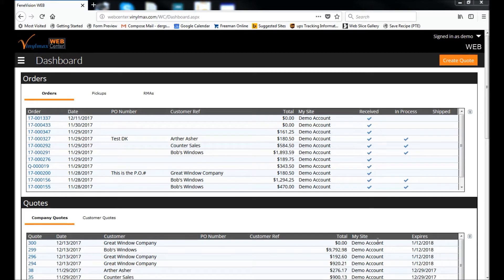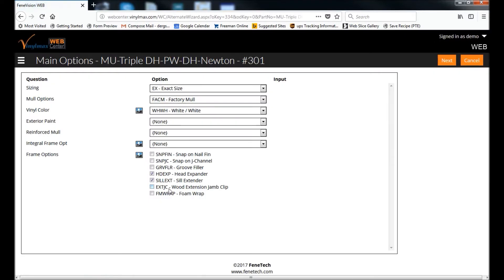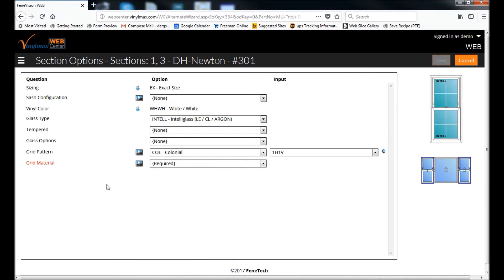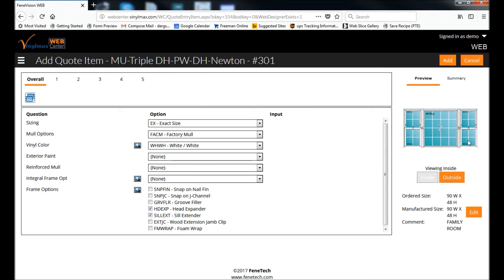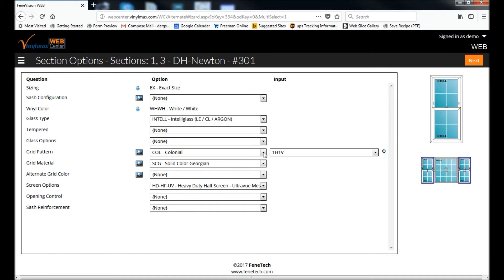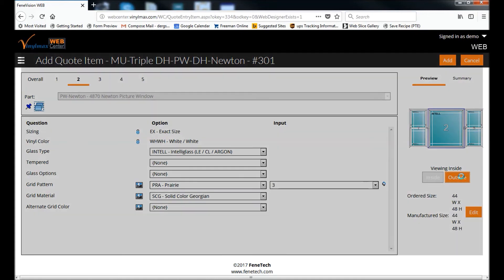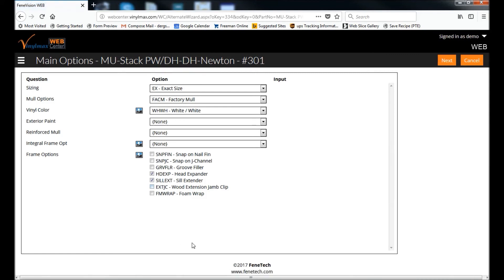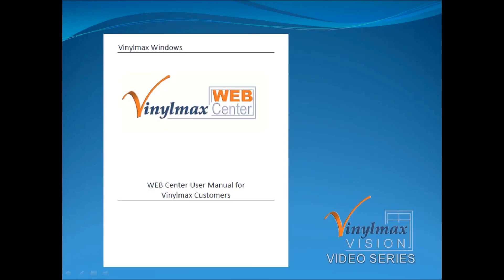Vinylmax Vision - WEB Center Mulled Units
Tutorial for entering preconfigured mulled units.